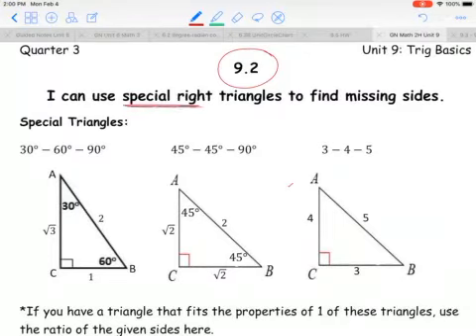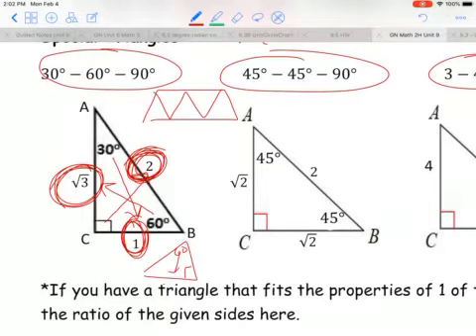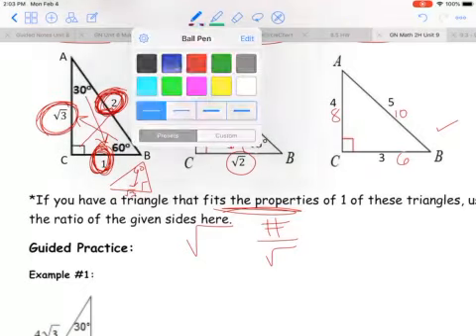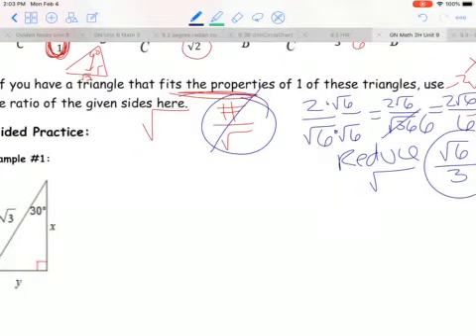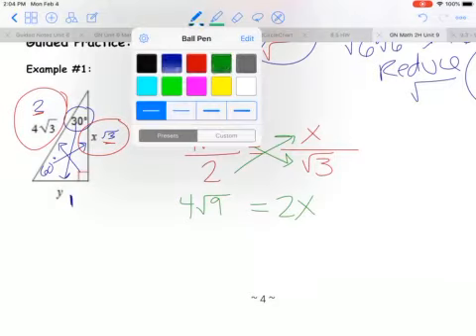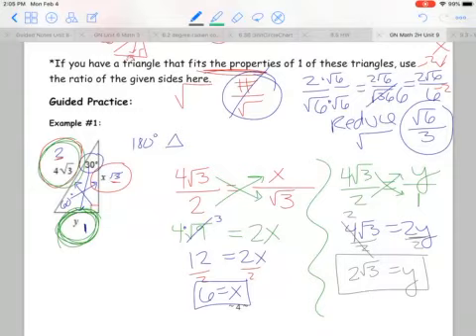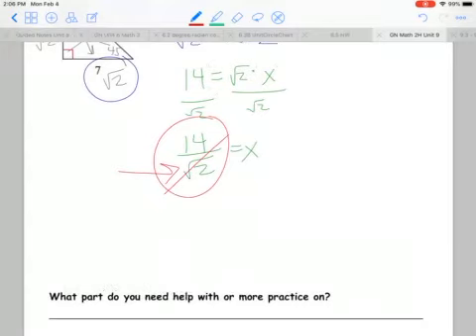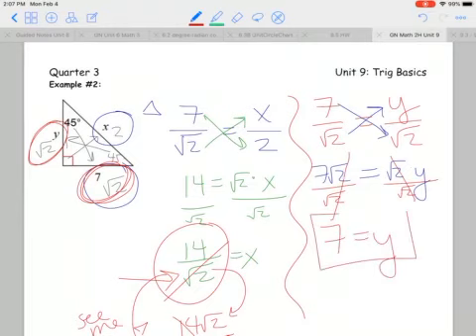9.2 Special Right Triangles